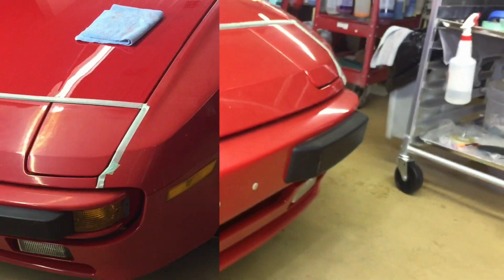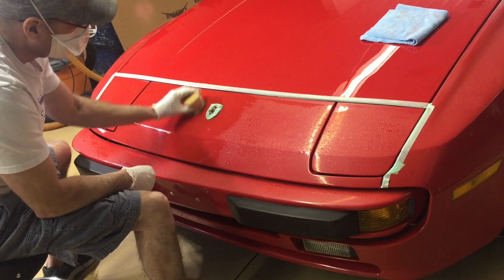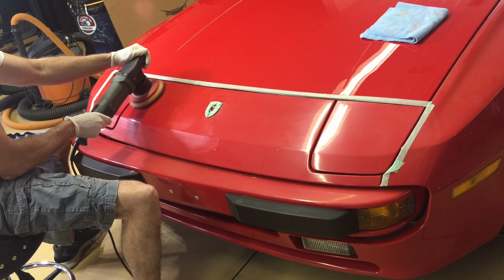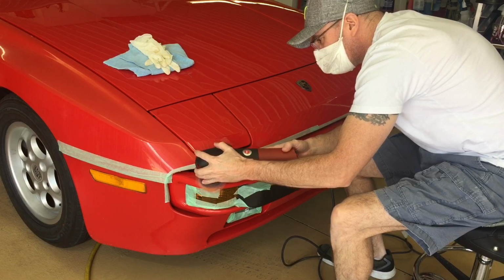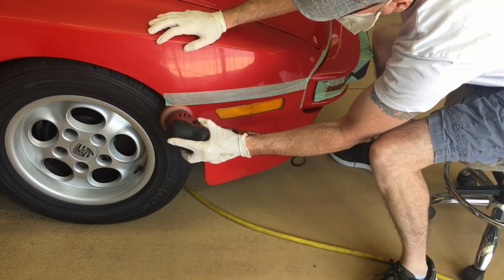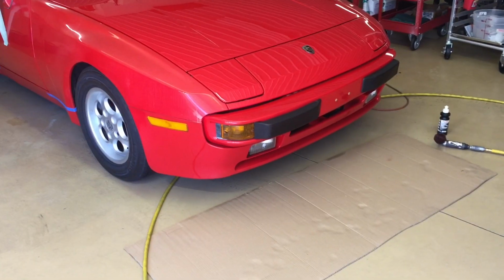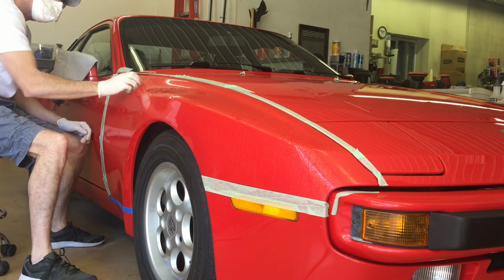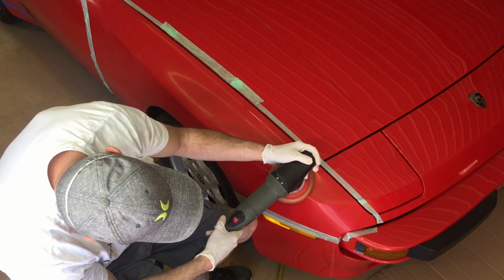Mini Restoration / Vlog # 4 Oxidation, Scratch, Swirl removal on Single stage enamel. (85' Porsche)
This video is the fourth in a series as I bring you along on a mini restoration job on an 85 Porsche. We will clean bumper to bumper, do some paint correction, and of coarse ...protect inside and out.

Lake Country Pads...

2 inch Polisher.

Trizact Sheets...

@apexautodetail (Instagram)

@apexautodetails (Facebook)

@apexautodetail1 (Twitter)

Music.